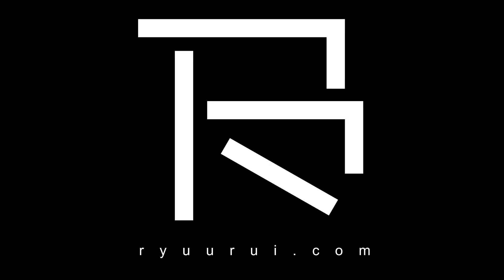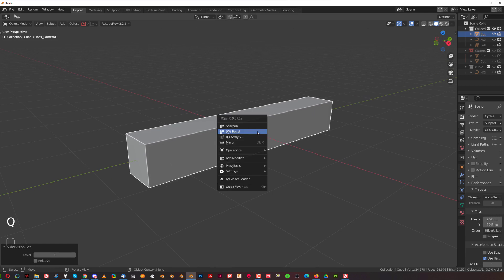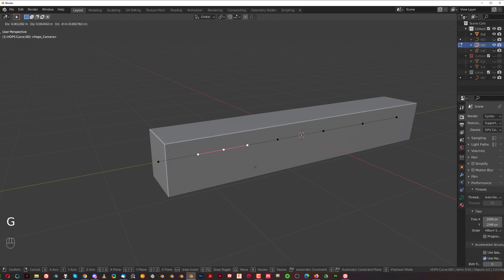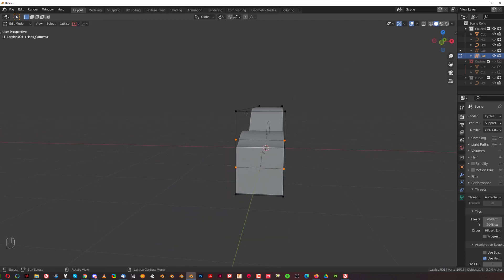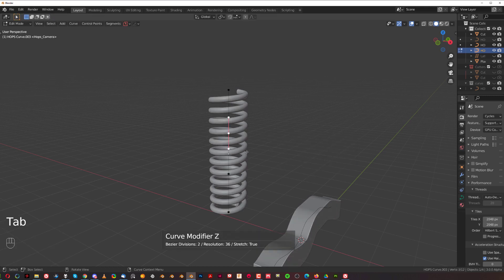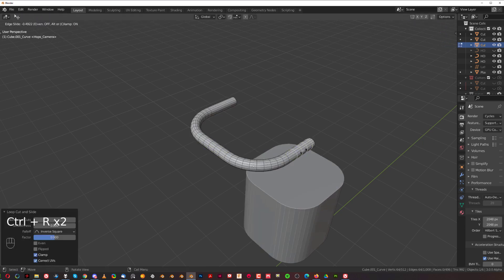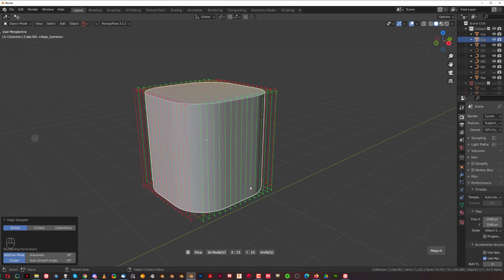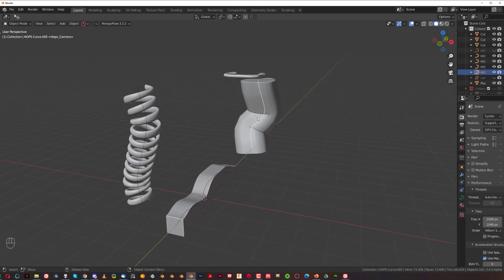Blender Tutorial for HardOPS - New Curve Modifier Tool